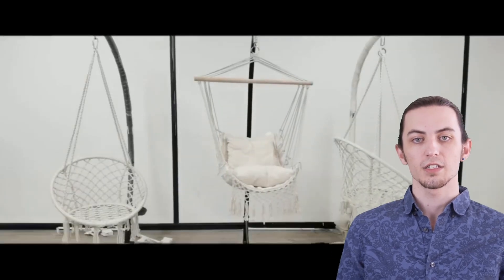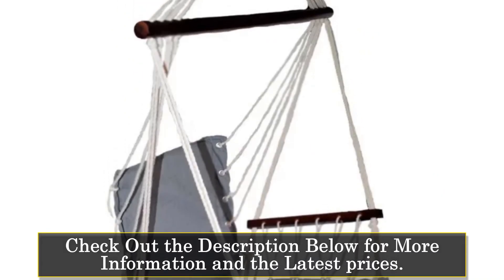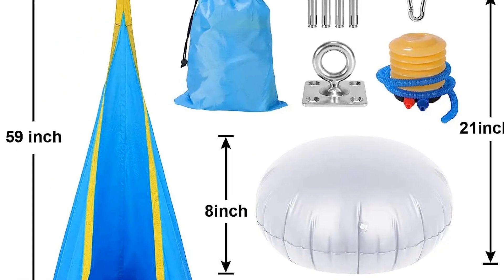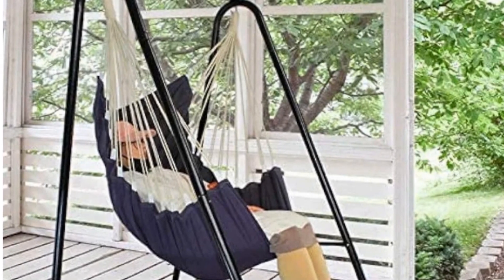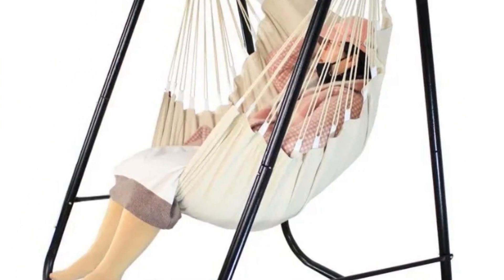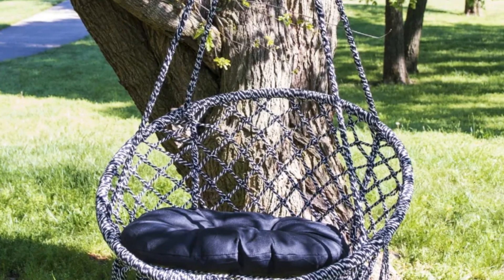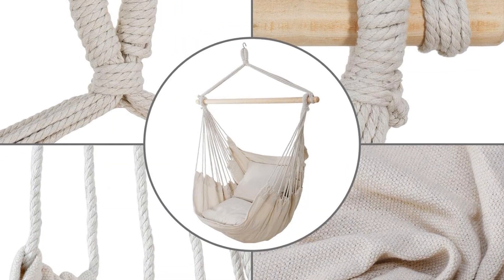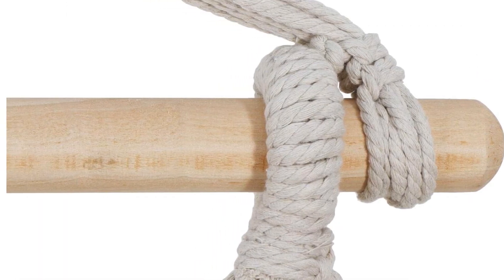Swing into Serenity 2024's | Top 5 Hammock Chairs Unveiled!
In This Video, I Listed "Top 5 Hammock Chairs Reviews of 2024" You Can Check the discount Price or Purchase in the Description Below!

▶️5.OMNI Hammock Chair

▶️4.Kids Pod Swing Seat Hammock Chair

▶️3.PIRNY Hammock Chair

▶️2.OEING Outdoor Macrame Hammock Hanging Chair

▶️1.Beige Hammock Chair

Out of the list, More Picked.

Hey there! Get ready to unwind with 'Top 5 Hammock Chairs Reviews of 2024.'

These hammock chairs offer comfort, style, and a serene space for relaxation.

Join us as we swing into serenity with 'Swing into Serenity: 2024's Top 5 Hammock Chairs Unveiled!'